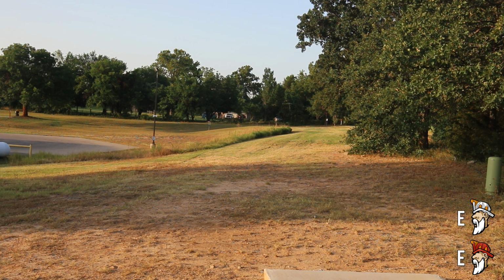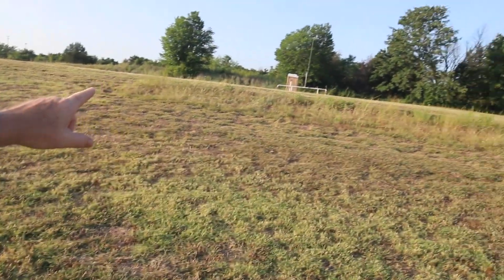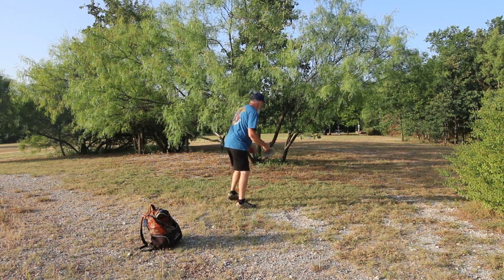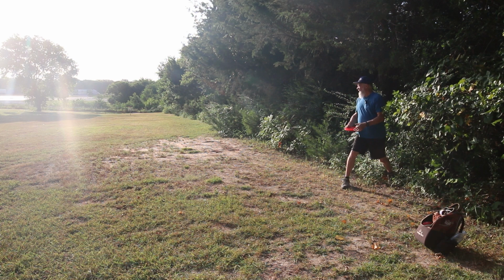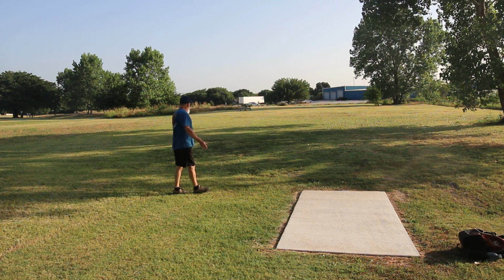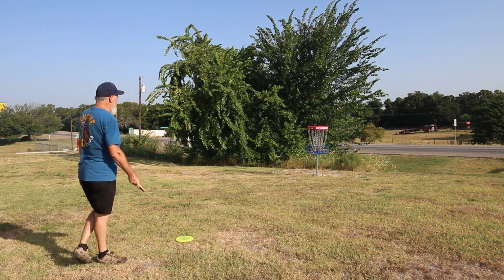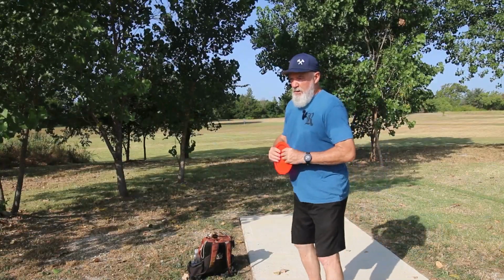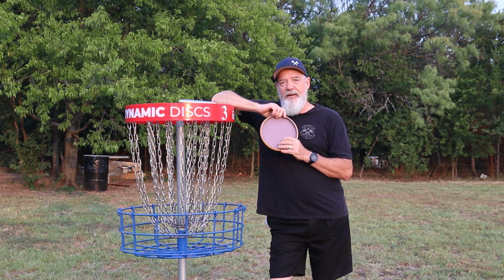Conservative vs Aggressive - How do you play Disc Golf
I am now officially 7 weeks in on my Journey.

I thought it would be a good idea and also add more shot shapes to my game by playing 9 holes at my local course with the twist of conservative vs aggressive allowing me to look at different decisions on the course I need to consider.

I feel working on shaping the mental aspect of the game is just important as working on your form. I know I am at a pretty open course, but I need to start somewhere, key is I am starting...Right? I look forward to challenging myself on tougher courses as I build.

Let me know if this is something you enjoyed and I will look at some more courses with more of a challenge both mentally and physically.

Thanks again for sharing in my little corner of the world. And as I always say...Make a Great Day!

1st Choice Disc Golf - Decatur, Texas